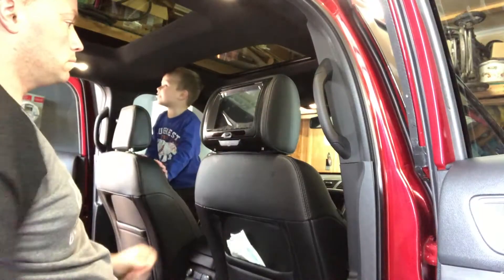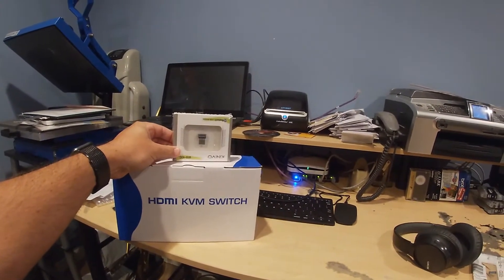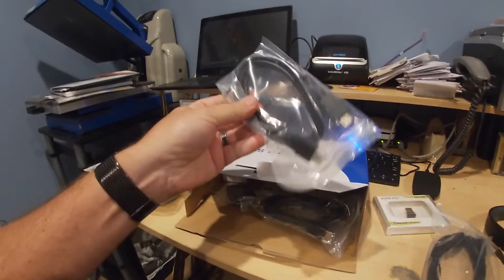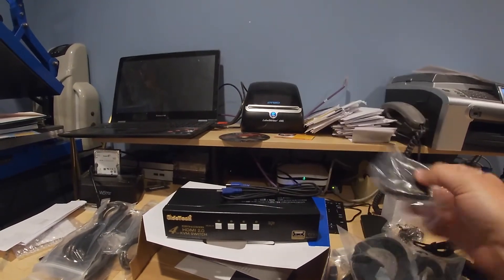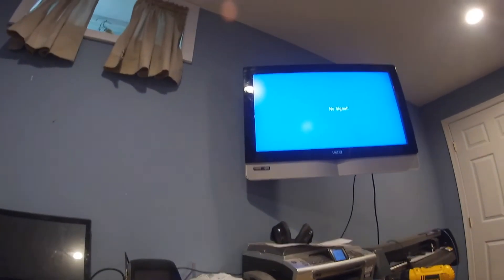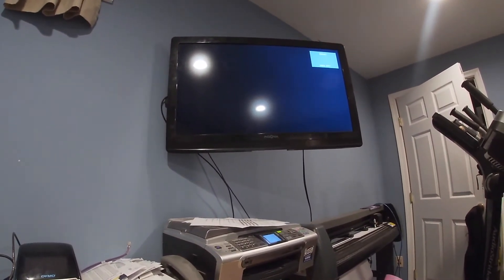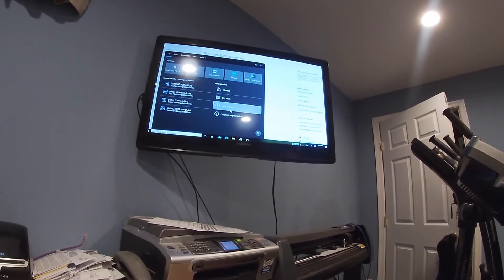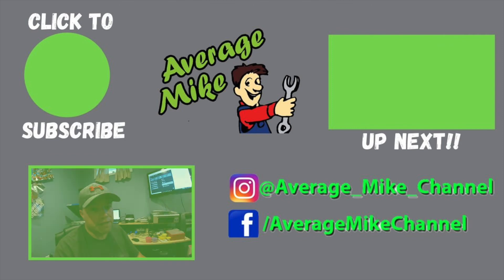Jidetech HDMI KVM Switch Review + GIVEAWAY DETAILS INSIDE! - Preparing for the New Norm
Welcome back to the channel!  This time I am installing a HDMI KVM switch and a TV for a monitor in order to have full access to all my machines.  It will also allow me to have better video conferencing experiences going into the new norm. We try to use a bluetooth keyboard and mouse but will it work?  Check the video out to see!

Bluetooth USB adapter that works on Macs

HDMI KVM Switch 4 Ports